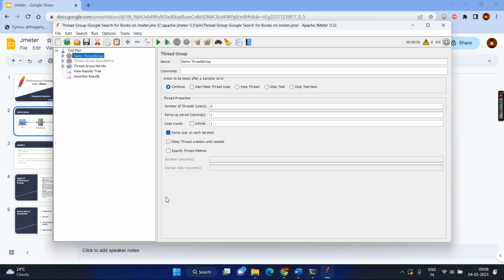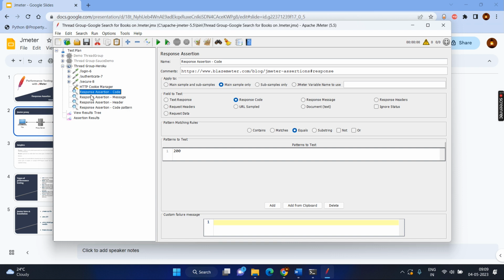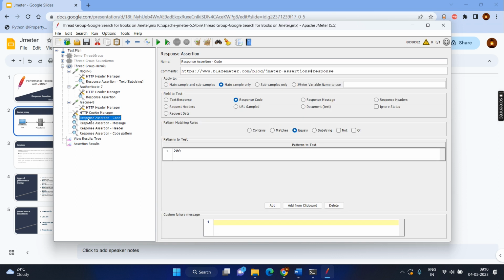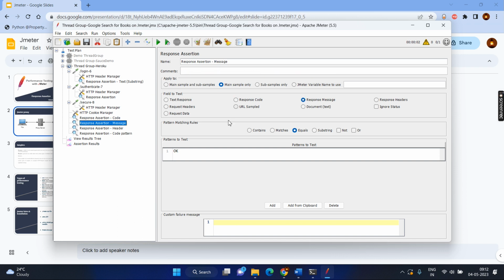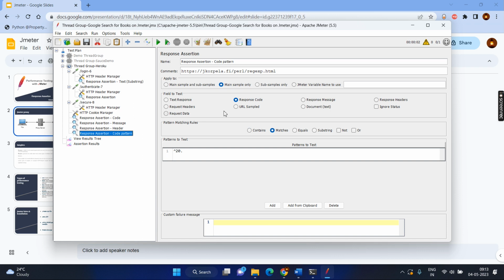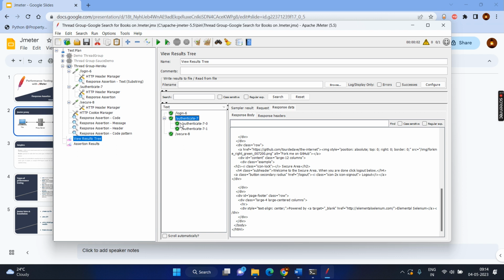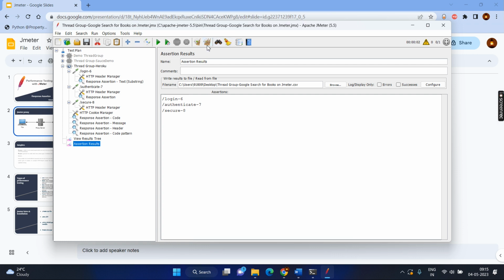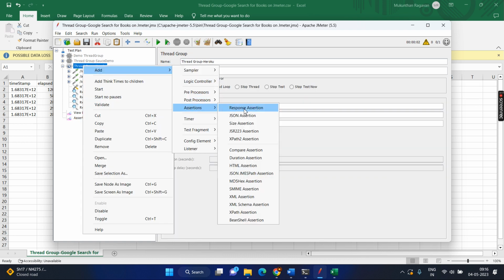JMeter - Response Assertion